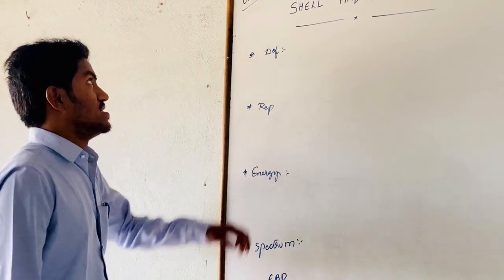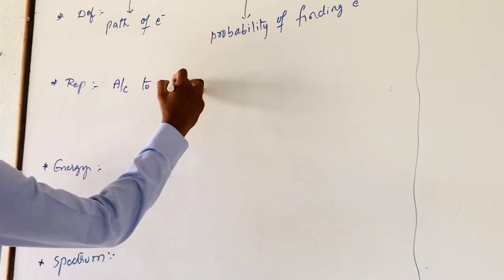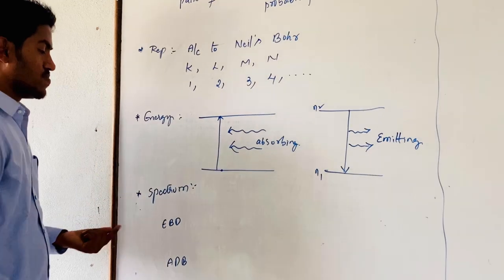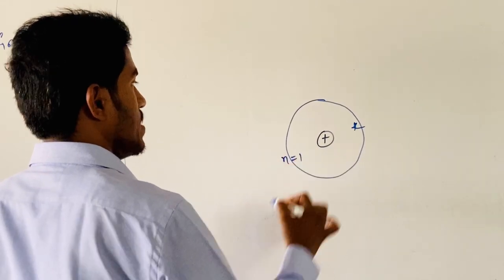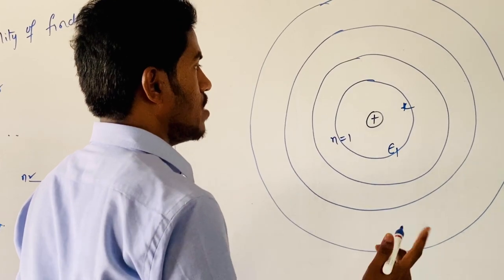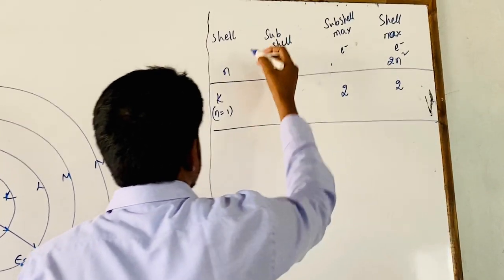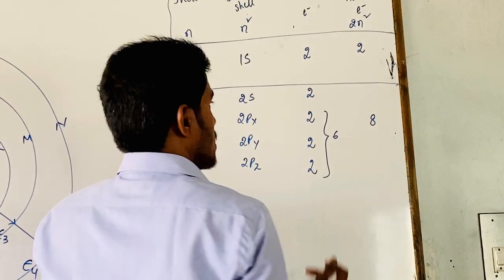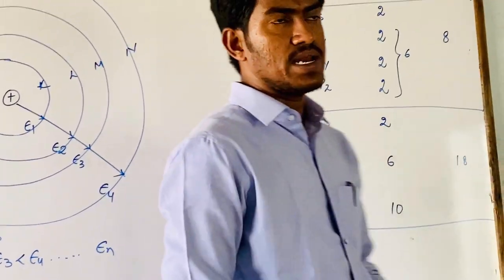SSV Bricks - VI IIT Foundation - Chemistry - Atomic Structure - Shell and Sub-shell